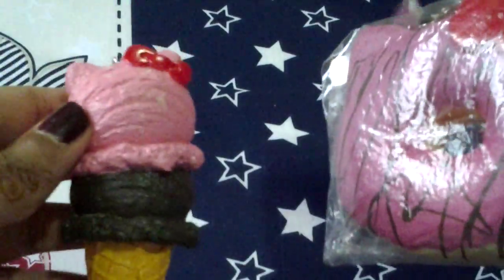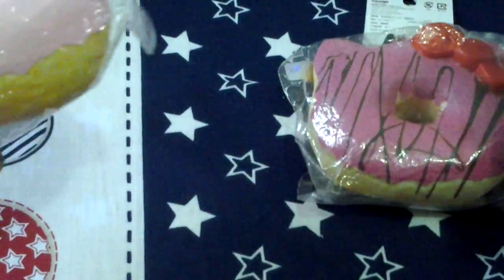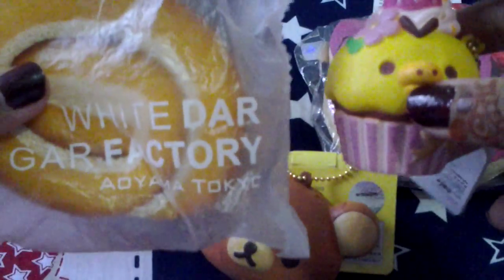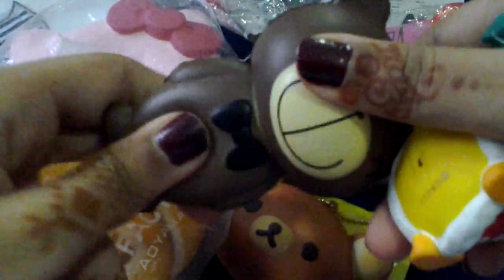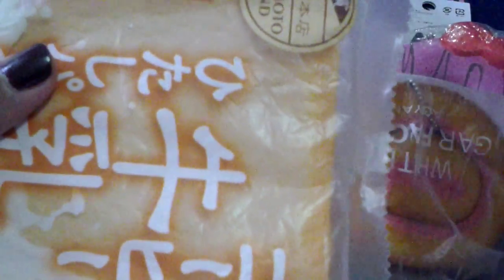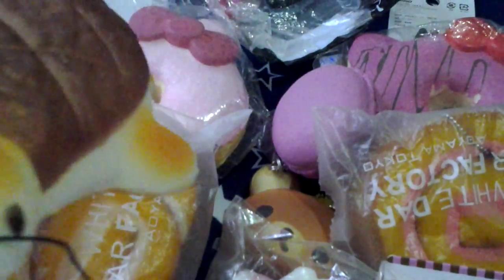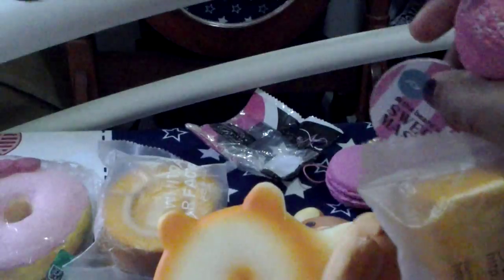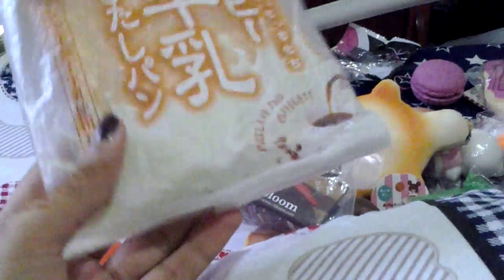Kings court w/squishies